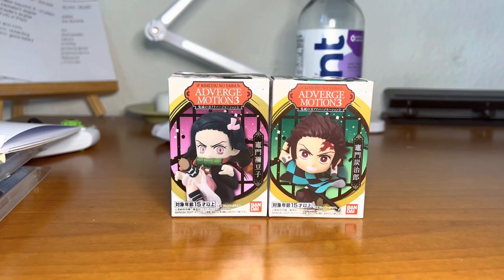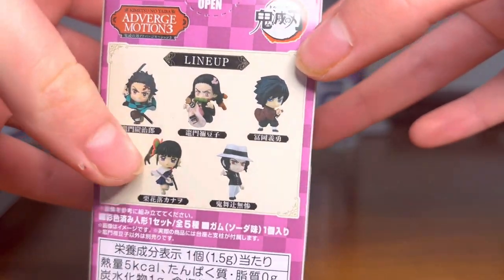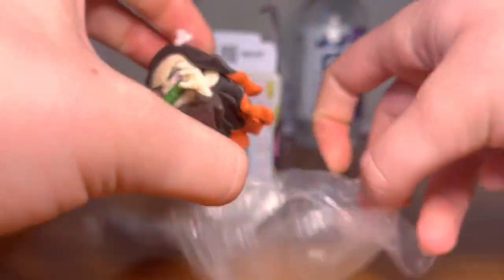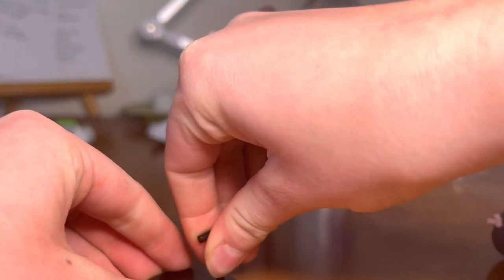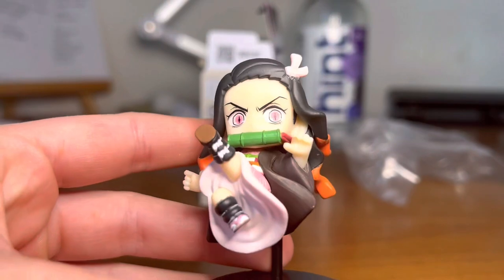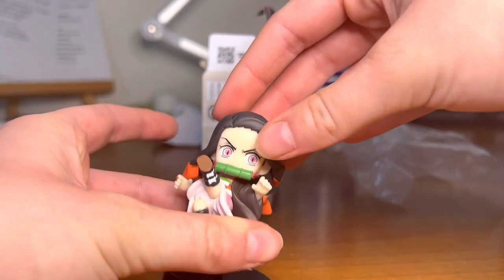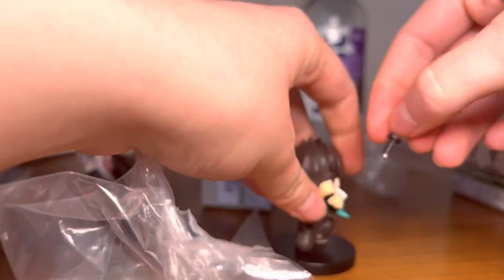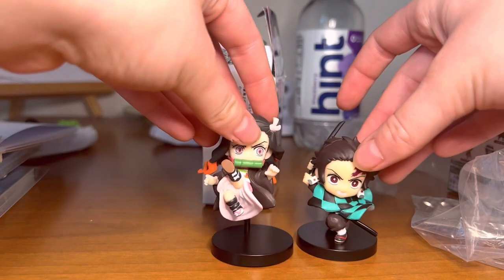Demon Slayer Figurine Unboxing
I found these mini figurines at Hot Topic and I wanted to see how they’d look.

Ronin - Jantrax
Envelope - TheFatRat

Programs used:

CapCut (Editing)
IbisPaint (Thumbnail Editing)